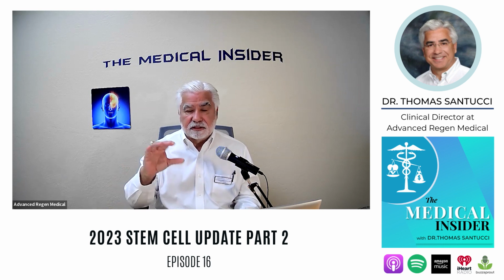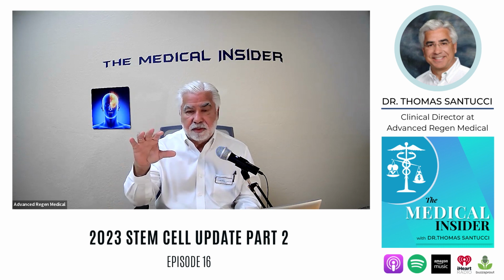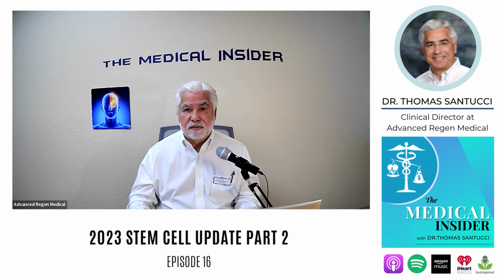Podcast Episode #16: 2023 Stem Cell Update Part 2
Not to have an information overload, we cut the stem cell update into two parts! In this episode, we talk about regenerative medicine and what it will look like through the years. We review the properties of exosomes and discuss the track record of stem cells in the United States.